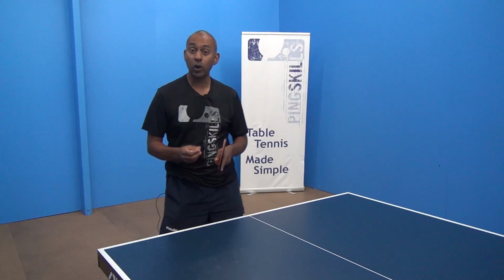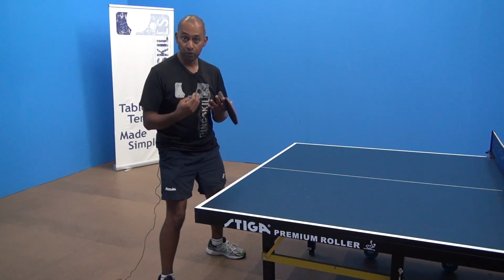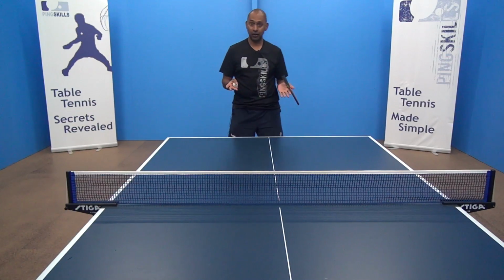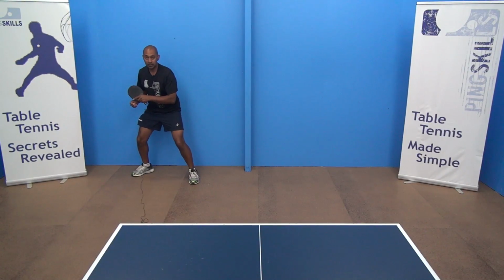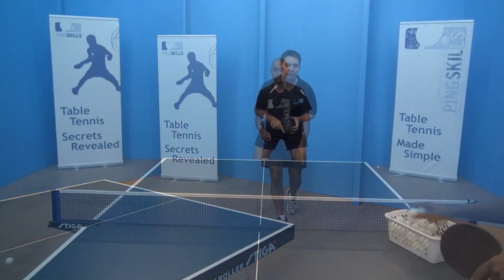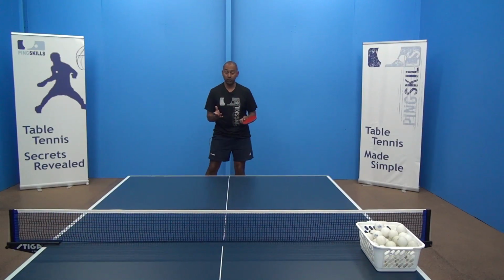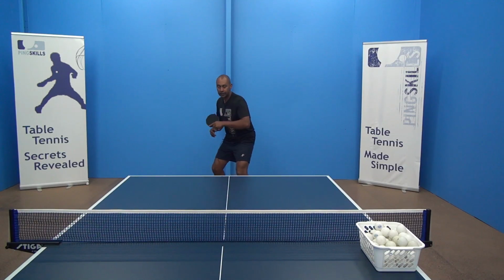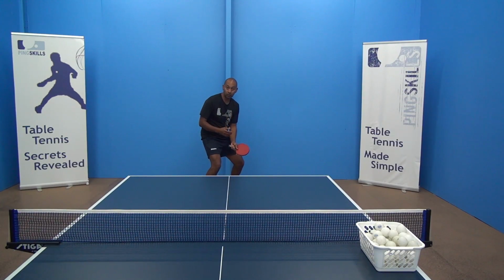Footwork for Defenders | Table Tennis | PingSkills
In this video we talk about what type of footwork to use if you are a defender and how you should be practicing it.

We love making table tennis videos and hope they'll help you understand the game of table tennis. You can also follow us through:

Below are some other videos we've made. Feel free to check 'em out!
Will See Won't See Olympic Table Tennis, Table Tennis Forehand Counterhit Lesson, How To Execute the Ma Lin Serve, Learn the Backspin Reverse Pendulum Serve, Playing a Faster Forehand Topspin.

Cheers,
Jeff Plumb and Alois Rosario